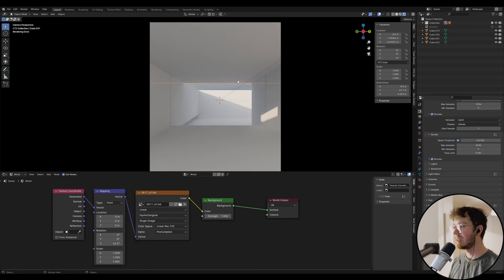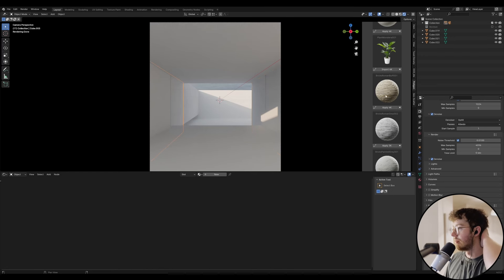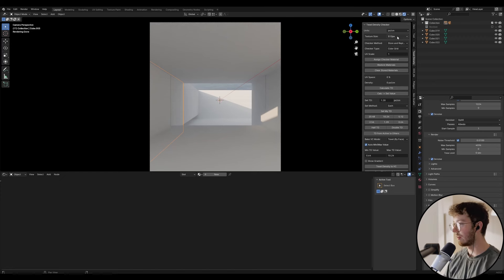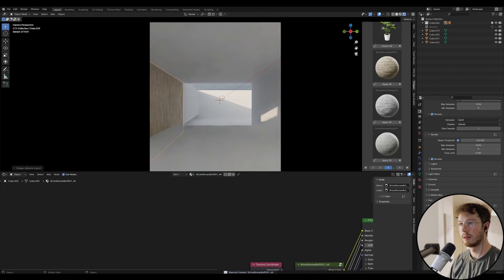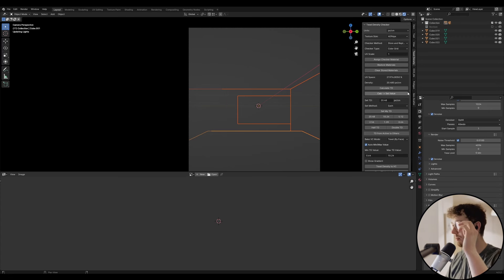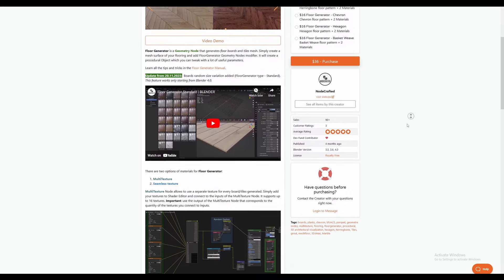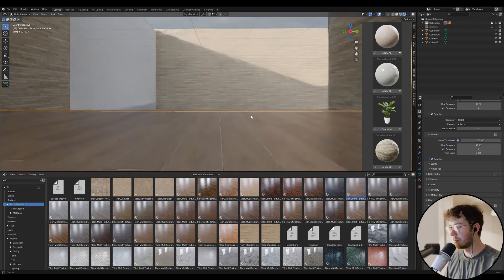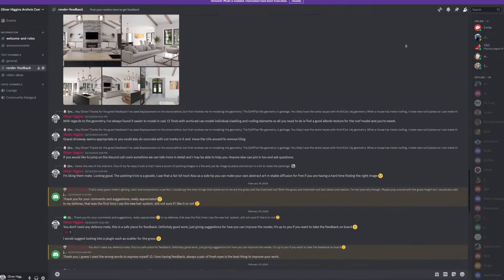Blender Archviz Full Guide: Water House Ep3 - Brick and Flooring Shader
You can grab this scene on blendermarket (rebuilt with my assets)